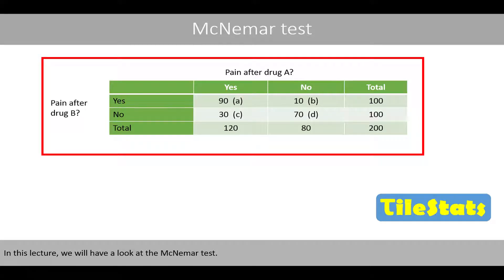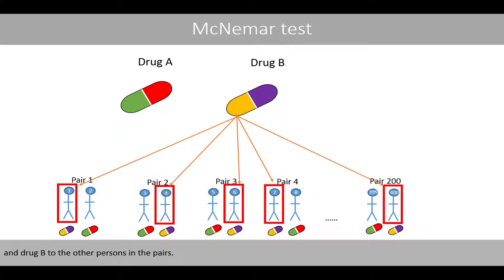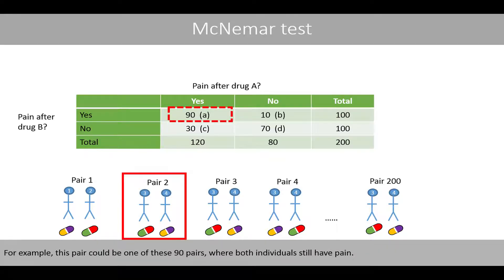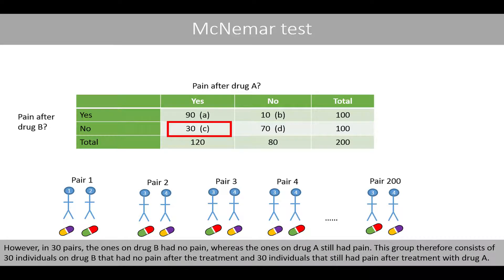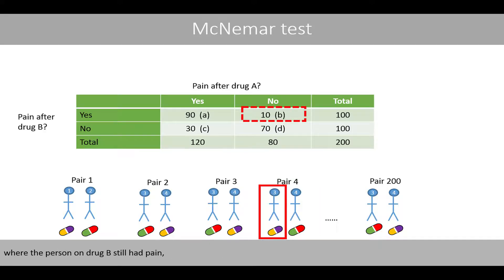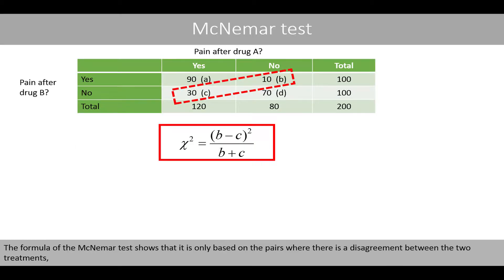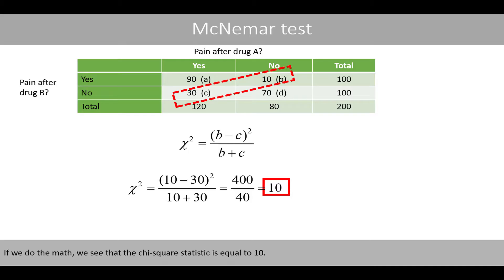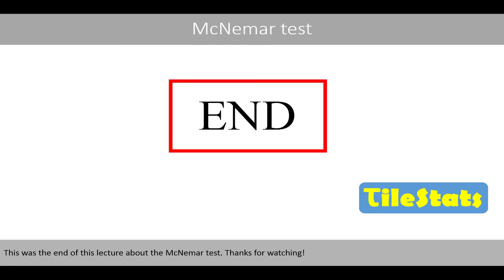The McNemar test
The McNemar test is the corresponding chi-square test for paired data.